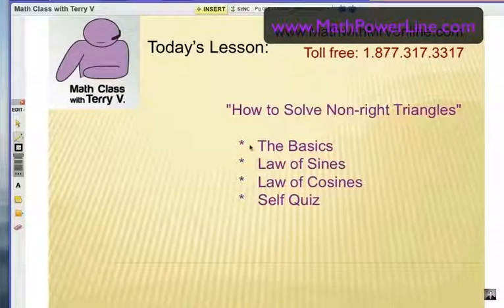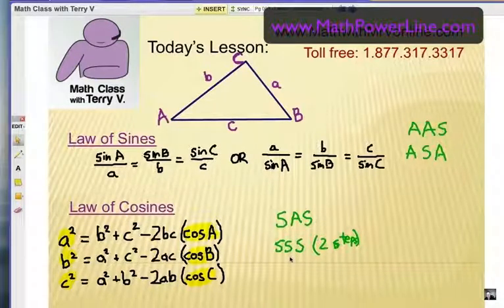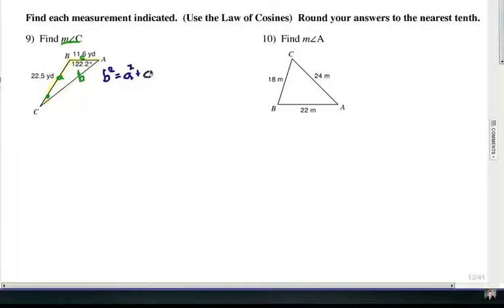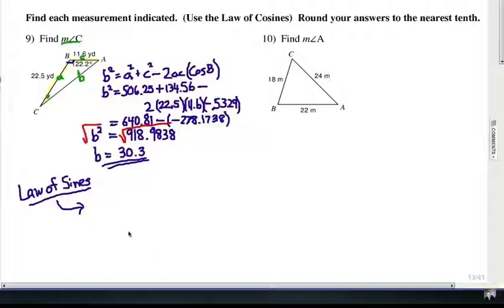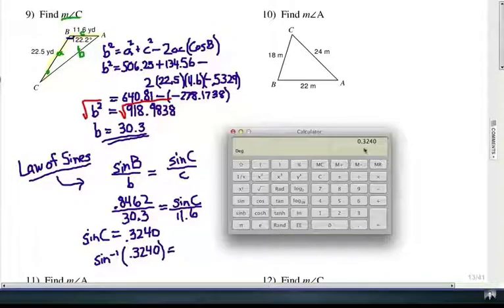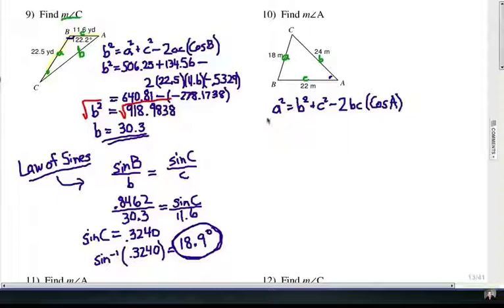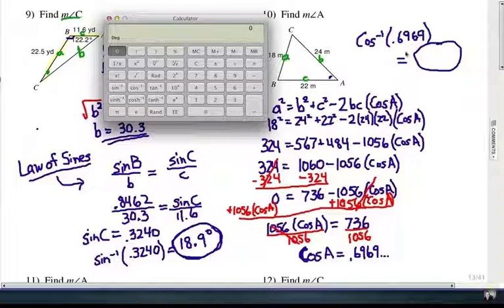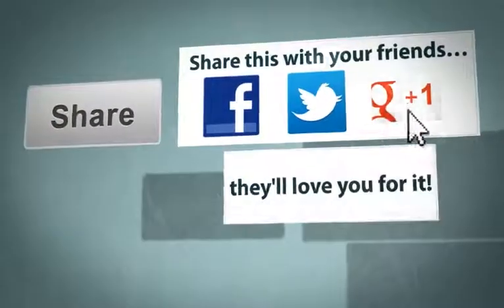Law of Cosines: Solving a Non-Right Triangle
This video shows how to use the law of cosines to solve a non-right triangle.  Can you follow the examples?